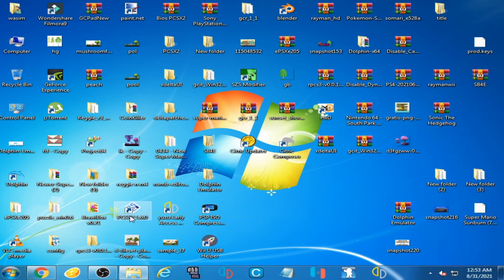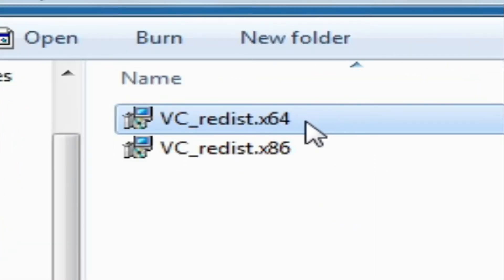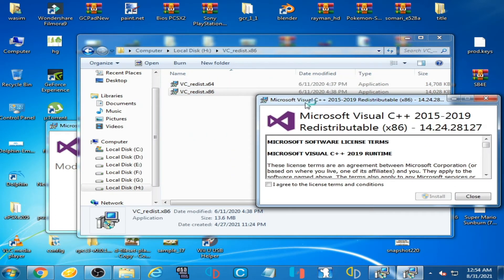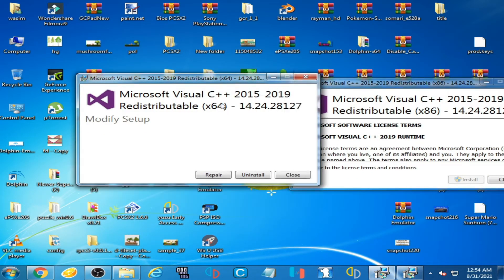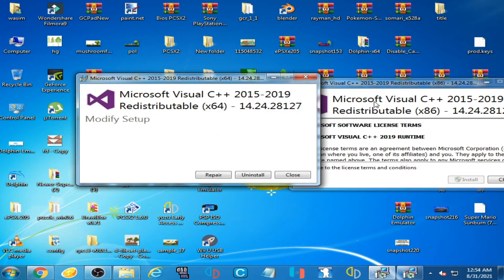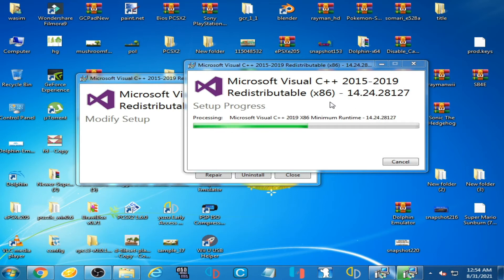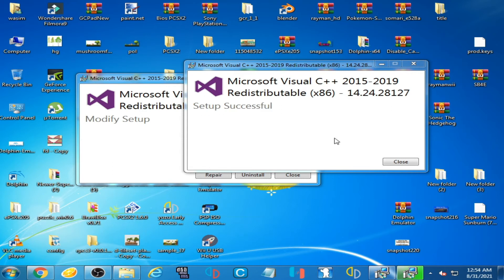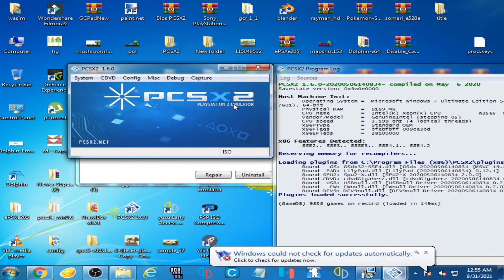How to Fix PCSX2 System error MSVCP140 dll is Missing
Hi,
this video will show you how can you fix PCSX2 exe System error MSVCP140 dll is Missing from your computer.